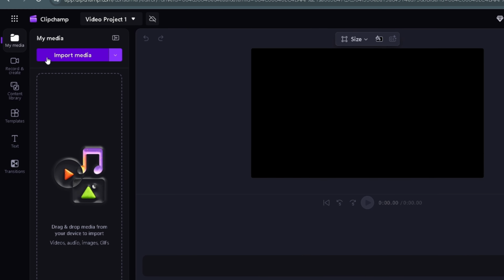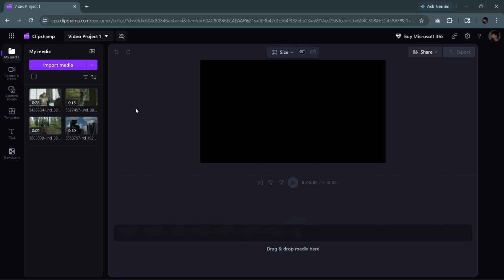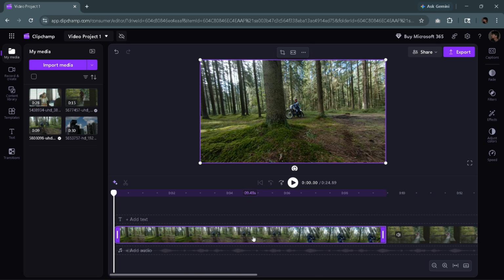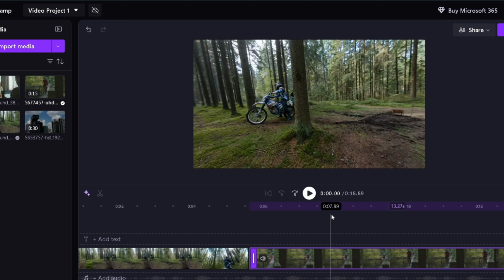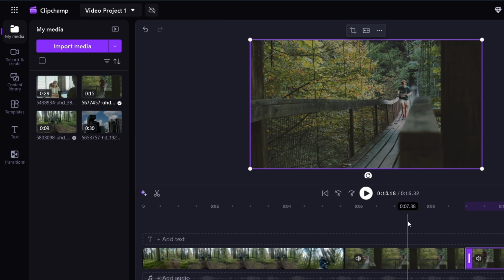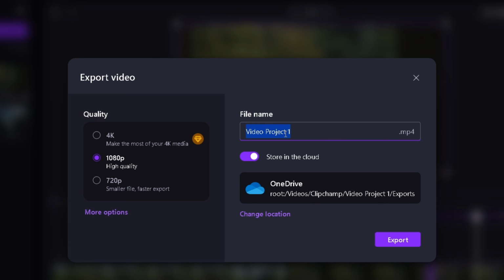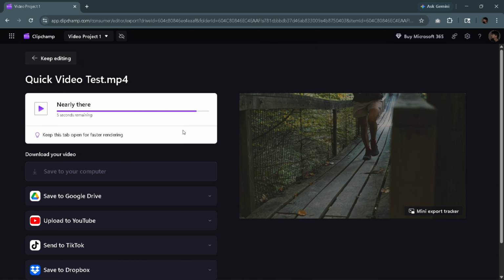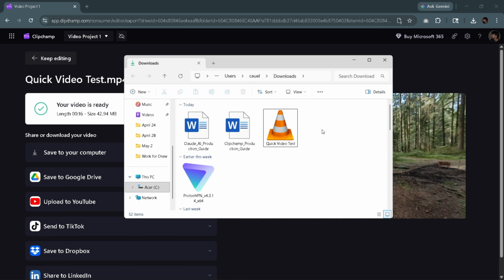New to Clipchamp? Edit Your First Video Step by Step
Learn how to edit your first video with Clipchamp step by step.
This beginner tutorial shows how to import clips, trim videos, add music, and export your final project easily.

If you're new to Clipchamp, this step-by-step guide will help you start editing videos quickly with simple tools and beginner-friendly techniques.

📌 What you’ll learn:
• How to import videos into Clipchamp
• How to trim and arrange clips
• How to add music and text
• How to use transitions and effects